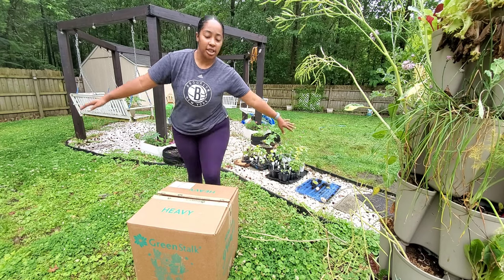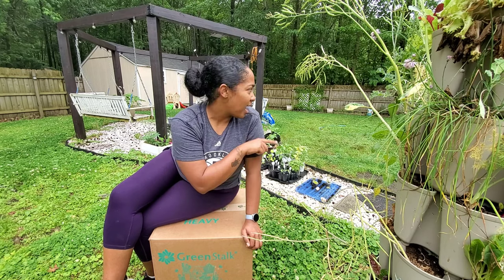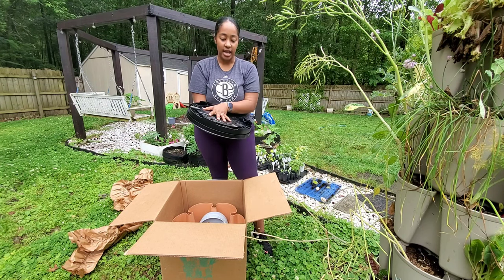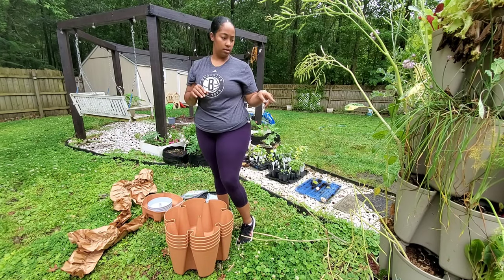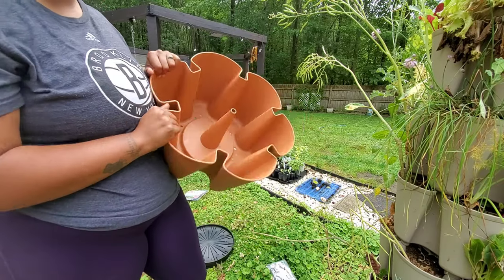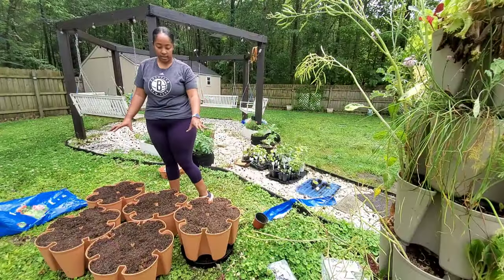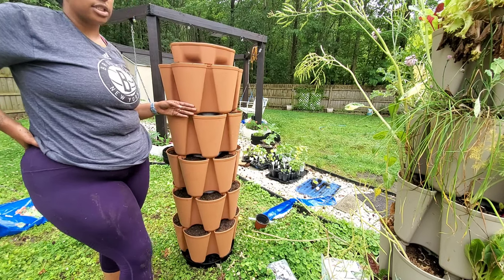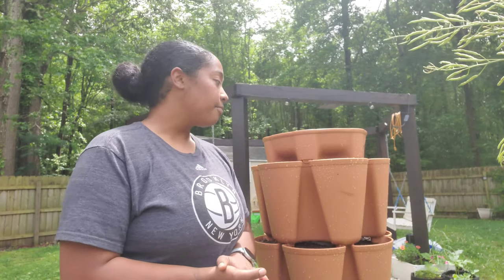How to set up a Greenstalk vertical garden | Grow Option for square foot gardens, or shade gardens